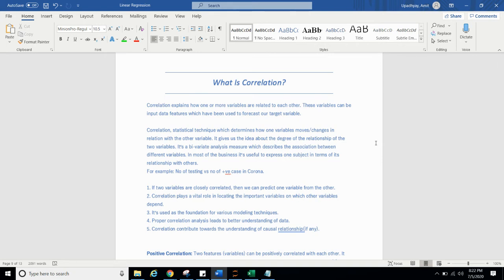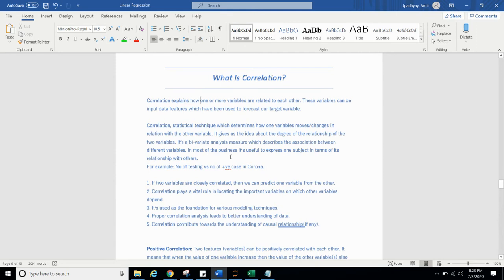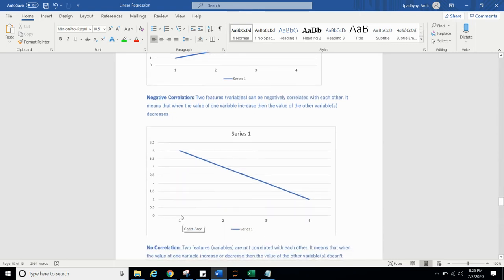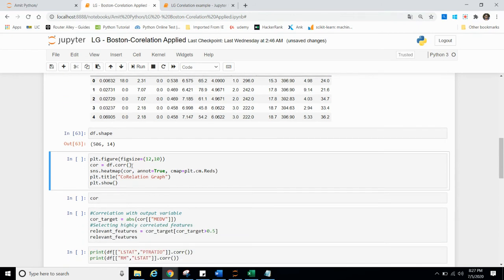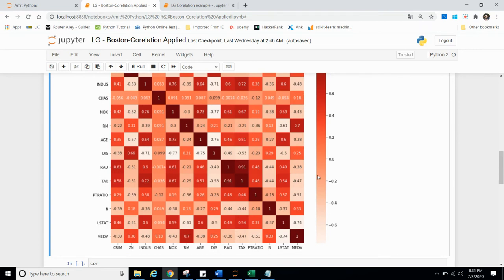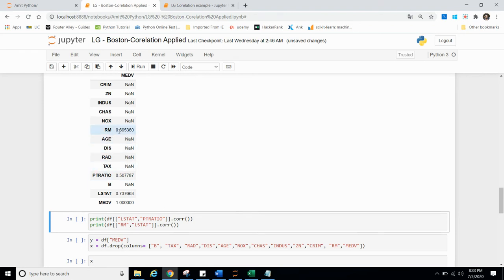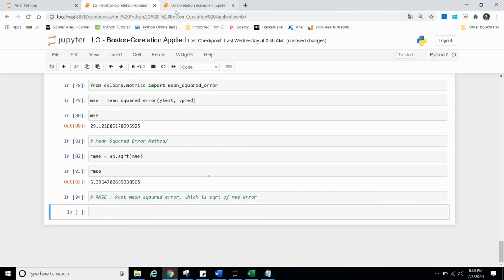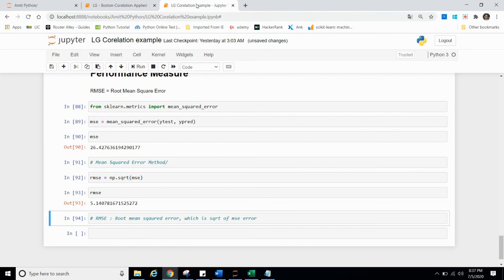MLConcept#2 - Correlation b/w features and b/w feature and target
* Linear Regression
* BOSTON Data Set
* Math behind the Linear Regression
* Performance measure in Linear Regression
* Implementation using Python